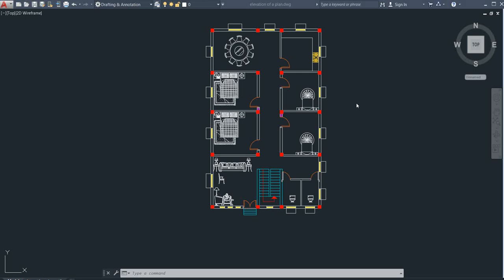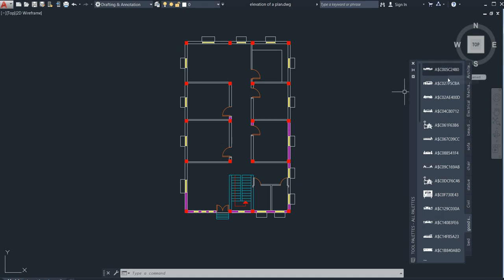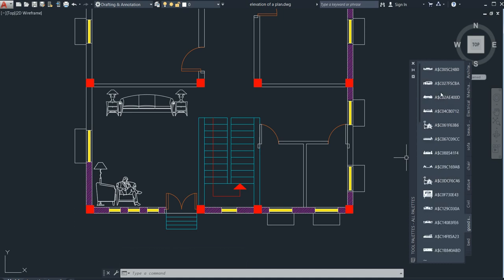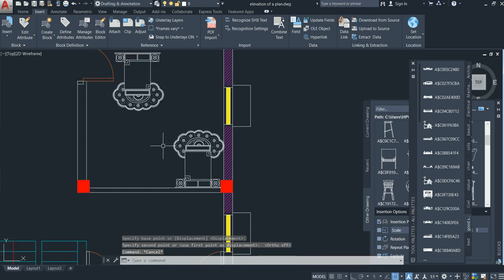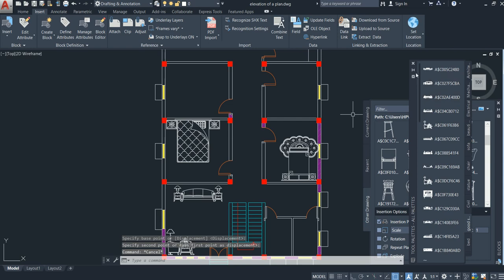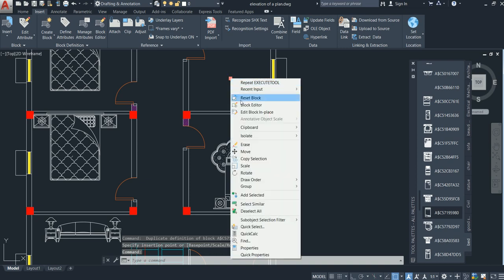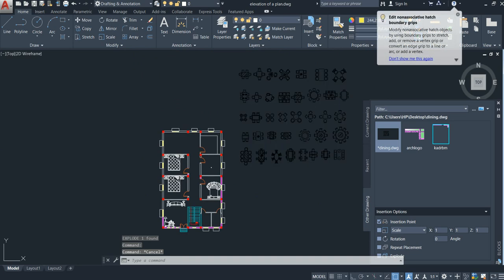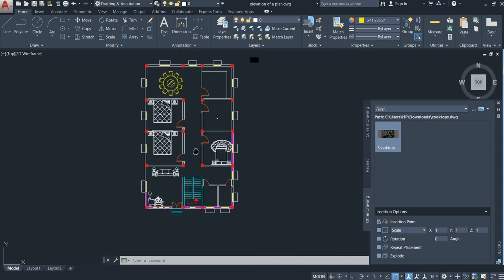How To add Furniture Block in your Plan of a Building.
Convert PDF to DWG AutoCAD$$@@@ very easiest way.